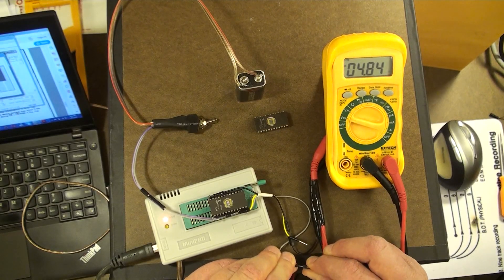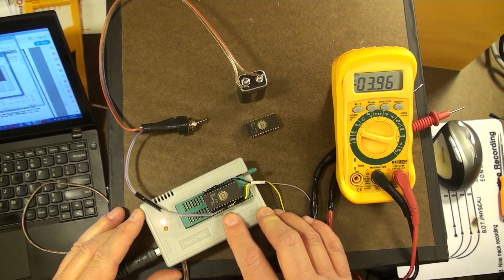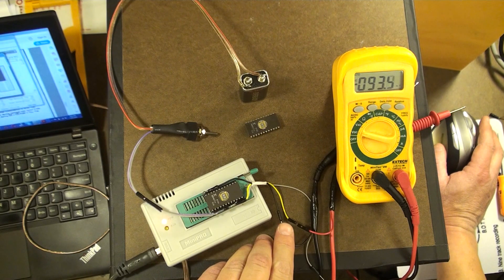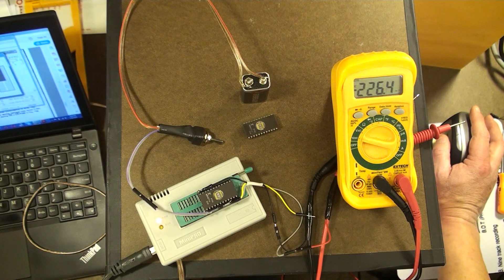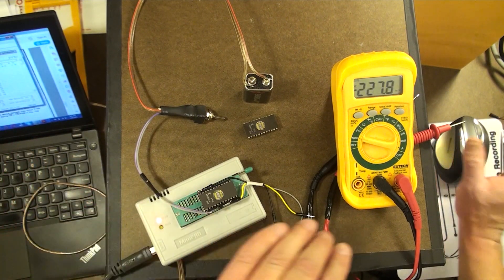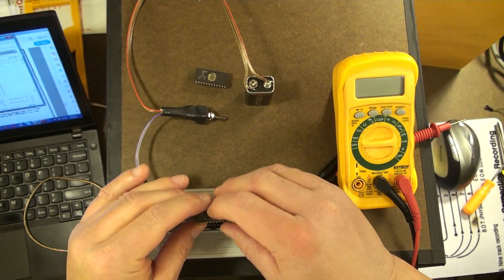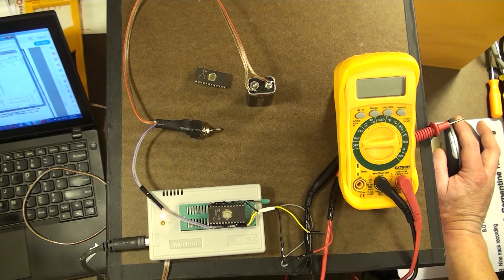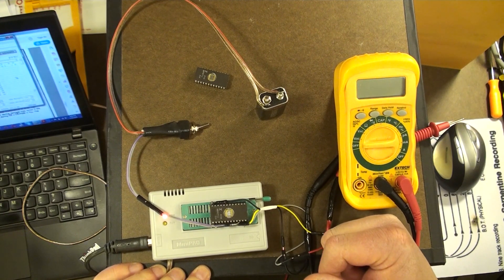MiniPRO TL866A 9v programming boost for MBM2716 EPROMs part 2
For your education and enjoyment...